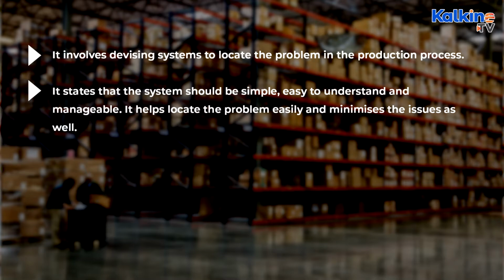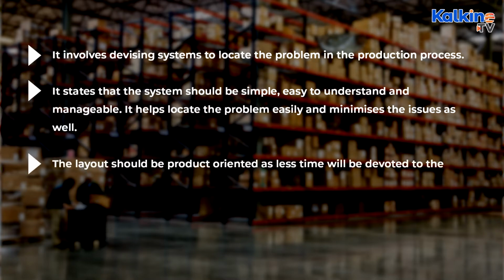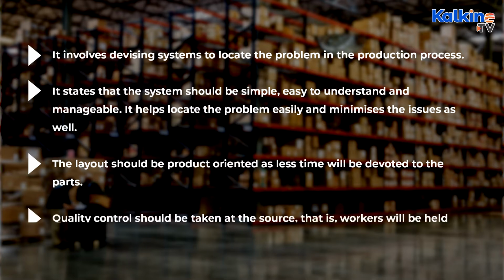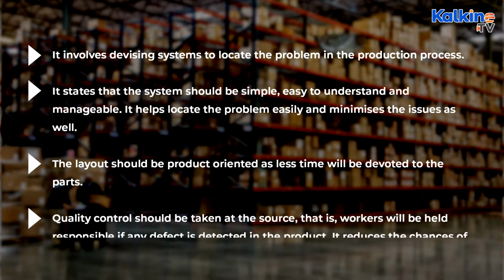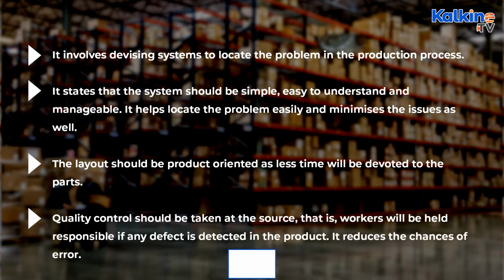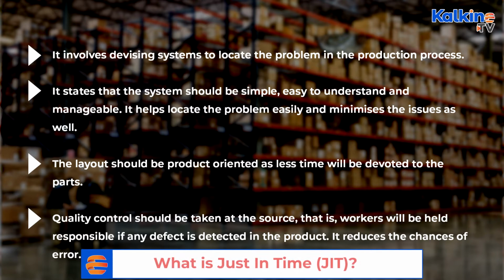What is Just In Time (JIT)?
• Just in time is an inventory management technique in which the manufacturing process occurs exactly when required.
• If applied adequately, the JIT approach extends a competitive advantage to the  organisation.
• Two main components of JIT are continuous improvement and waste elimination.

To know more about elements , importance & drawbacks of JIT watch this full video.